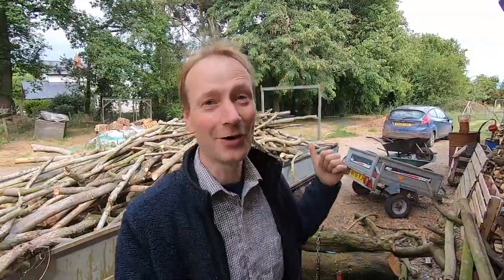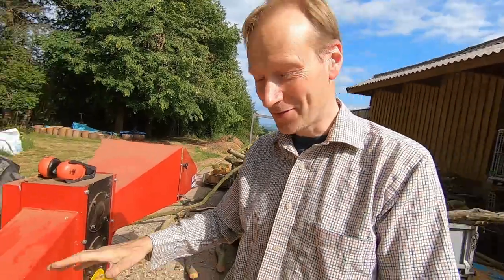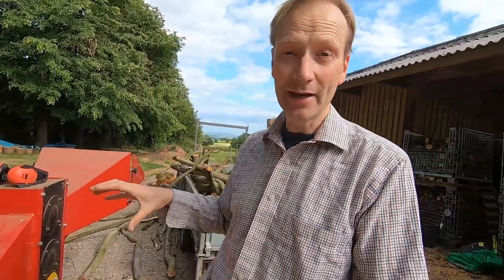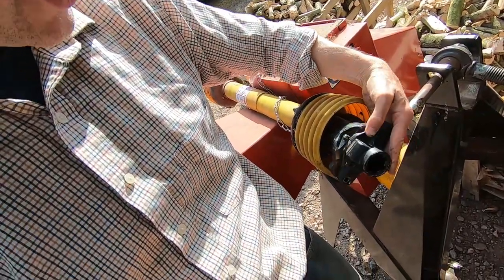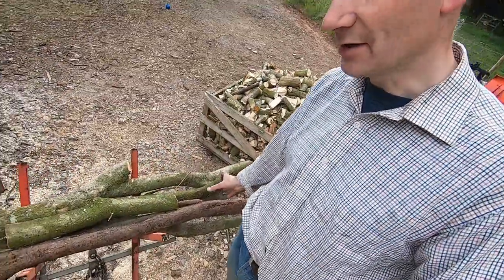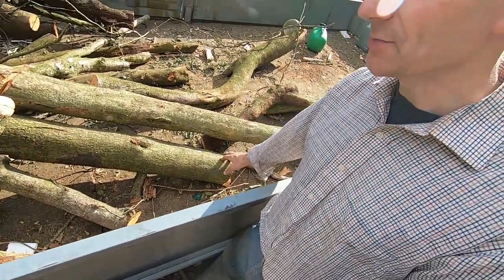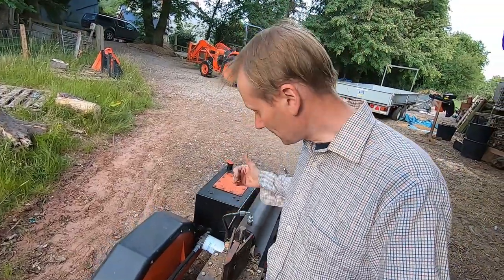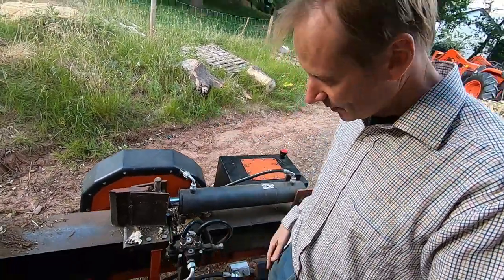Wood Processing on our Homestead Smallholding Herefordshire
Wood processing on our homestead smallholding in the UK.

There is always so much to do and in our videos we try to give a feeling of what it’s like to live in the countryside being close to nature with all the trials and tribulations that go with it.

We keep sheep, grow much of our own food, have planted a vineyard and process all of our own firewood.  Our workshop is not just the ‘shed’ at the end of the barn, but the workshop is also the land, the forest and everything that that entails.  Hence ‘My Country Workshop’ is as much outdoors as it is inside.

Equipment used
Remet 120 Red Dragon branch logger
Stihl MS170 chainsaw
Homemade log splitter with parts from Flowfit UK
Filmed using: